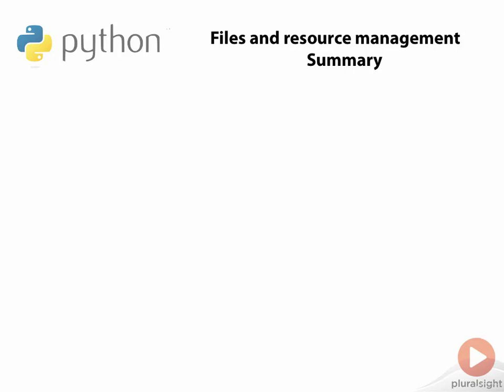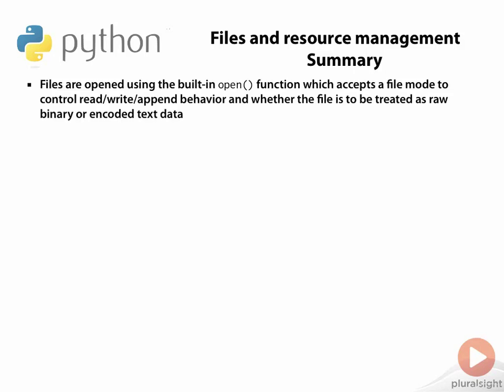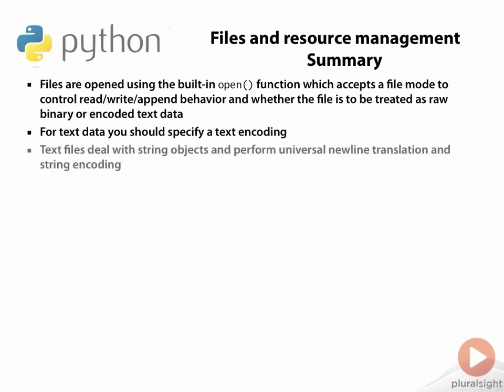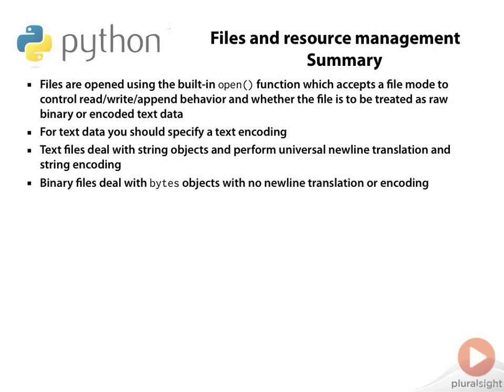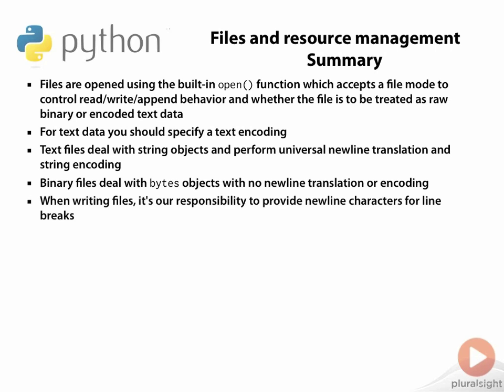10 14 Summary